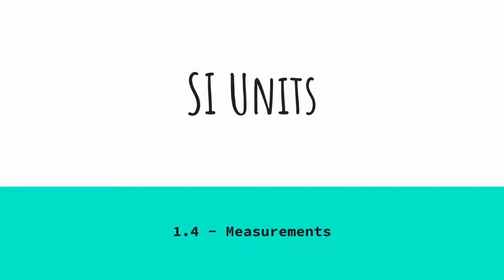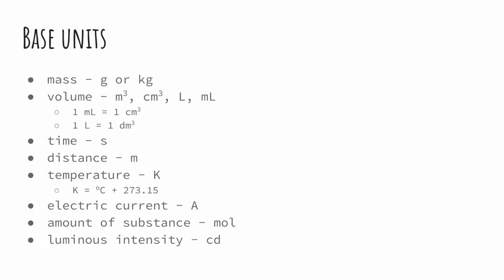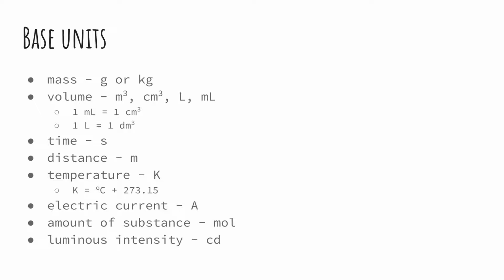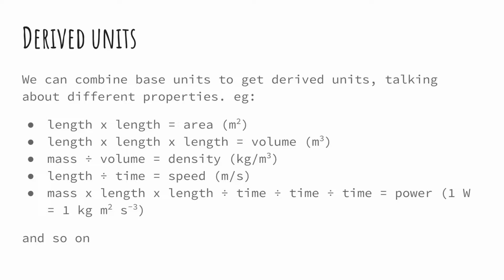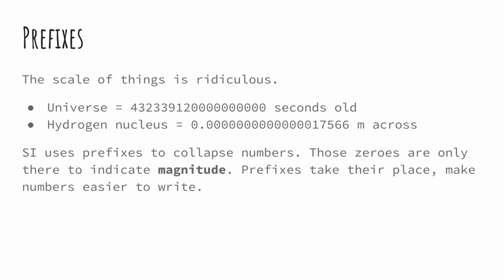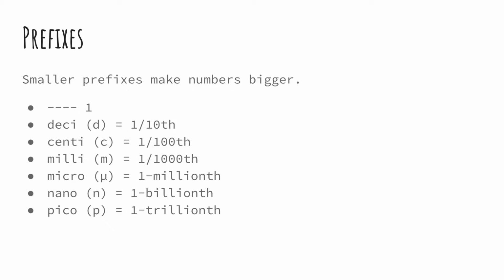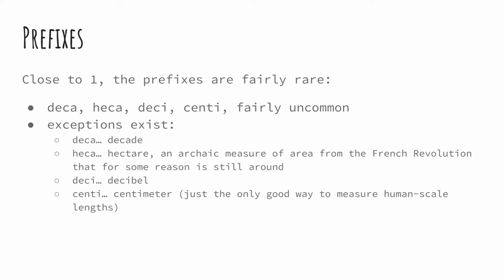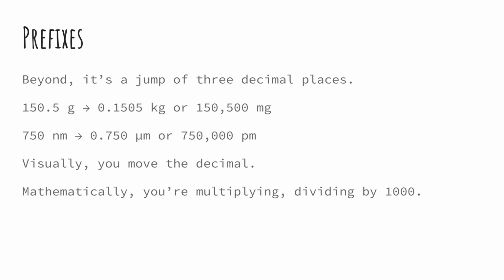1.4b SI Units